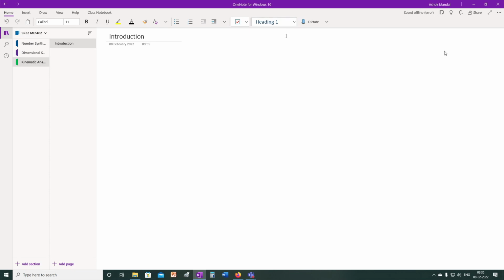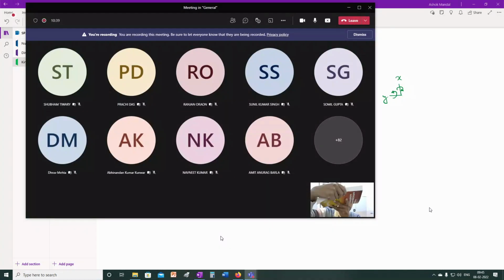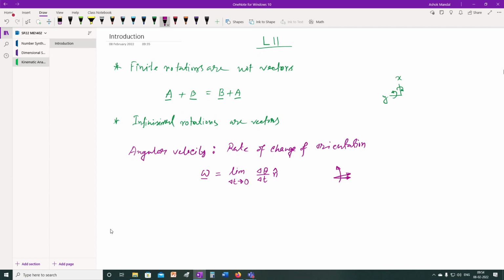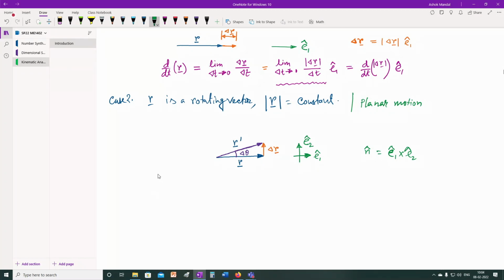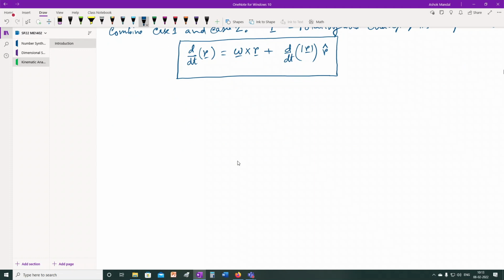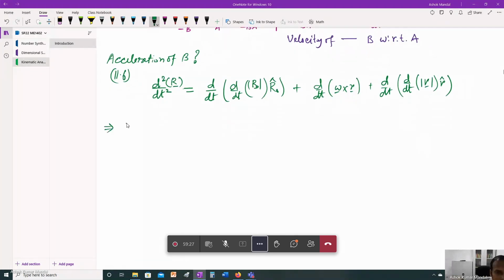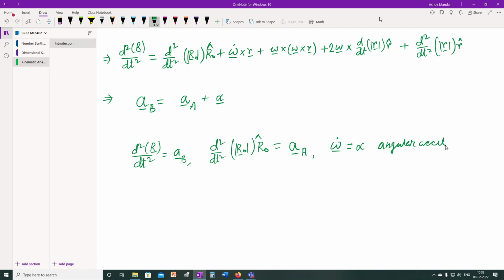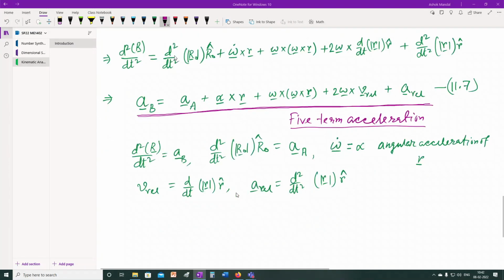L11 DOM || Feb 8